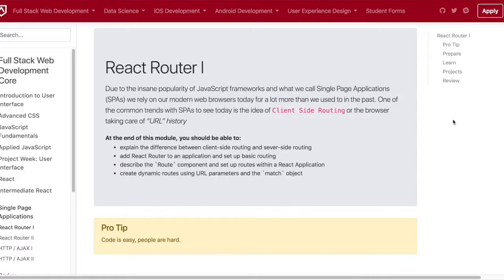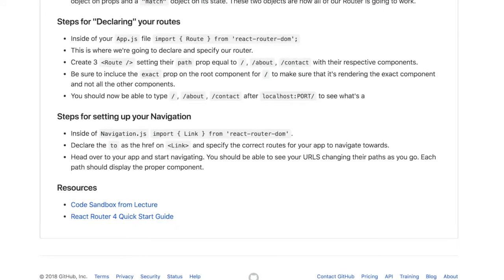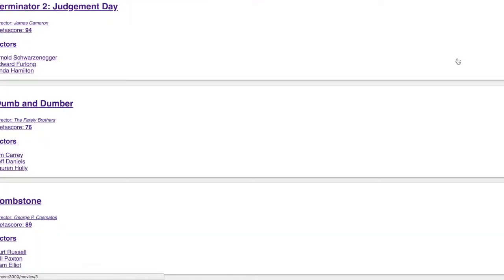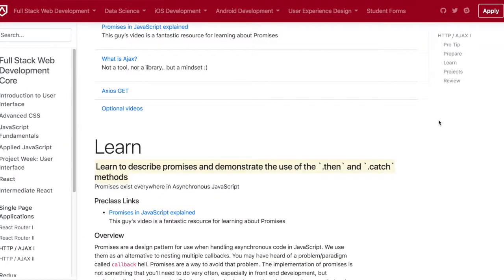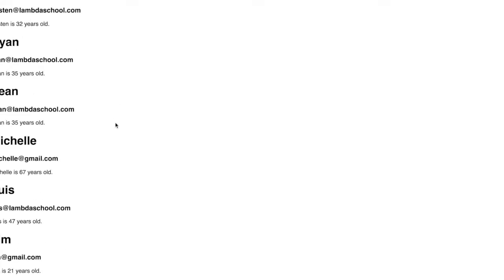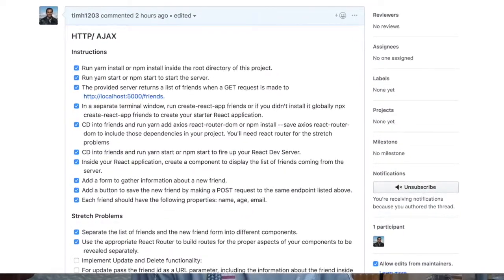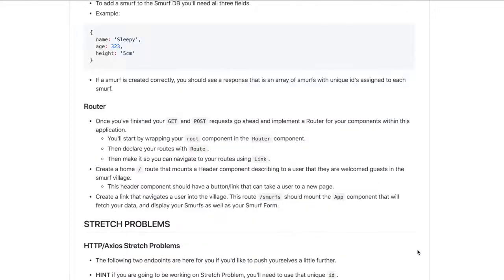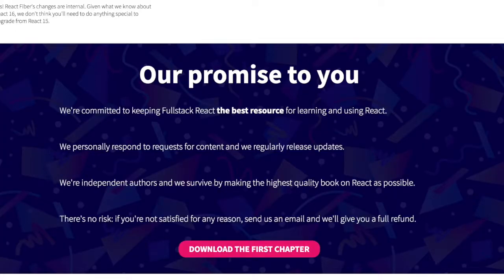Lambda School Week 8: Single Page Apps | Full Stack Web Development Academy | travelDev Vlogs (168)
This week's topic was about Single Page Applications. The topics we covered specifically were tools about how to make a single page work without re-rendering the whole page, called client-side rendering. React Router takes care of displaying/hiding different components as different paths are hit. AJAX/HTTP Methods help us get data from a server and make subsequent changes like create, delete, or update to our information. We also used a popular package called Axios, which I learned is slightly better than Fetch API in my opinion due to it's more thorough features. A good week overall and excited for Redux next week!

00:01 Day 36 React Router I: React Router V4, Route & Link component, react-router-dom package 01:55 Day 37 React Router II: Nested routing, NavLink
4:03 Day 38 HTTP/AJAX I: Promises, HTTP GET and POST Methods, CRUD operations, Axios package
06:07 Day 39 HTTP/AJAX II: PUT and DELETE Methods, Fullstack React Book
08:10 Day 40 Sprint Challenge Day: React Smurf Village Project with HTTP Methods and React Router